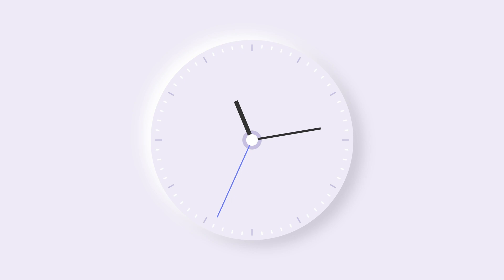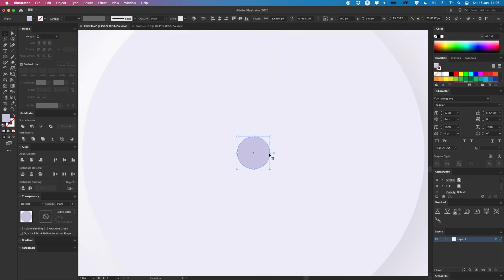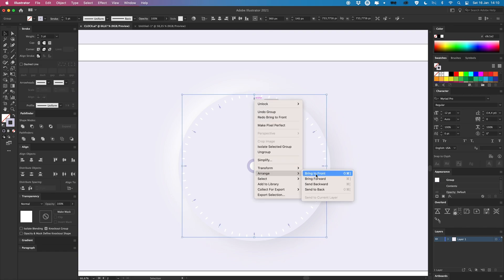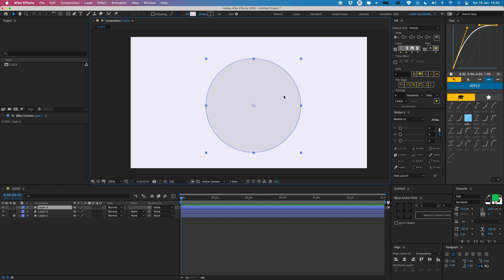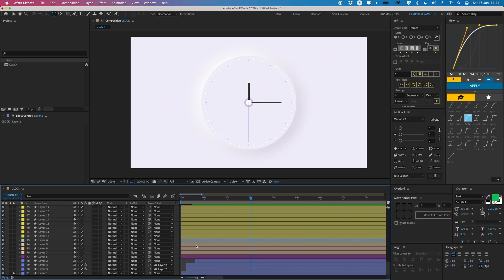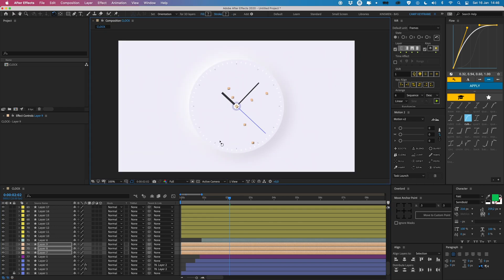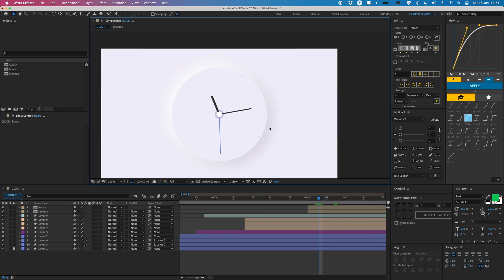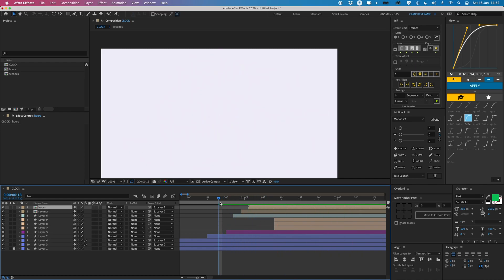How to design and animate a Clock - Illustrator/After Effects tutorial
Hey everyone! A very basic tutorial today, how to design and animate a simple clock. This is one of those things that can be done really easy and fast but you just have to know the right tools and tricks. It could really be a time saver (haha!) Enjoy!

Bas